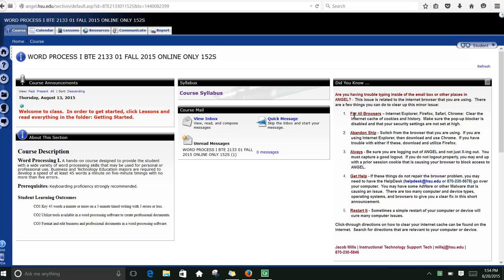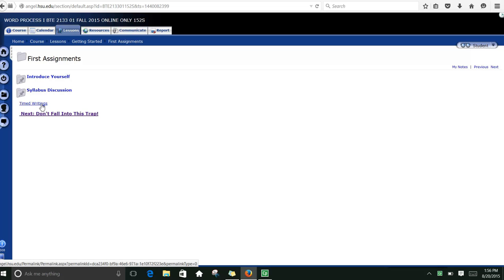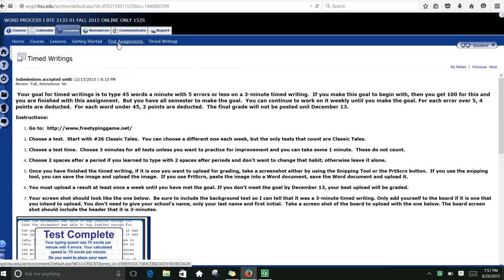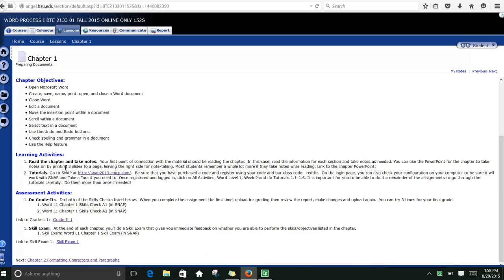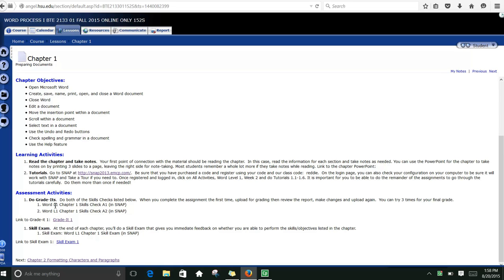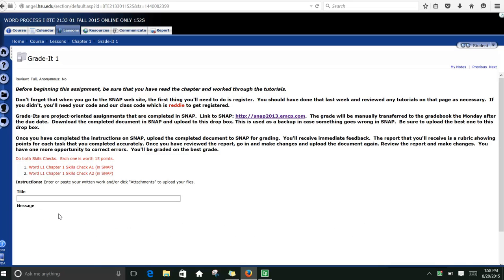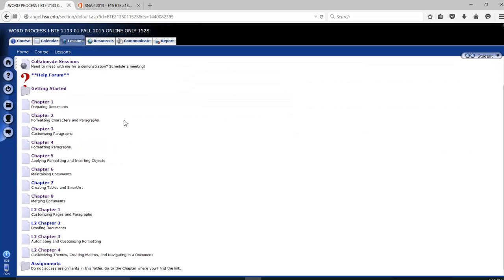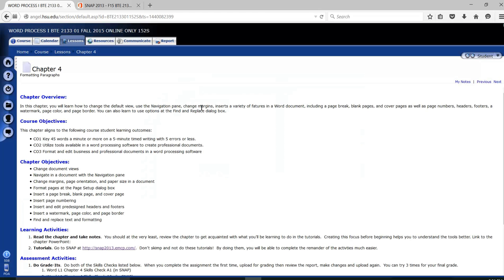Welcome and Orientation to BTE 2133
Intro to Word Processing